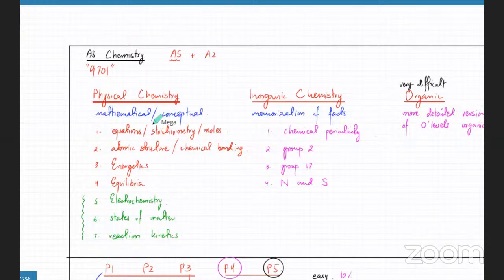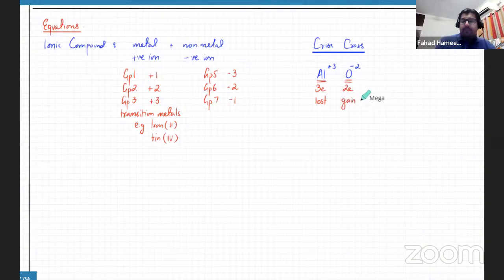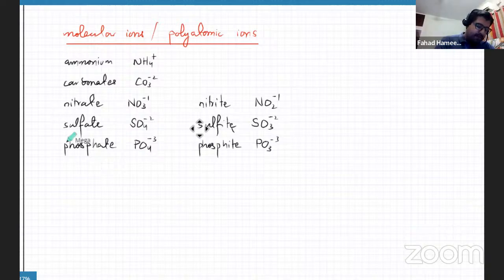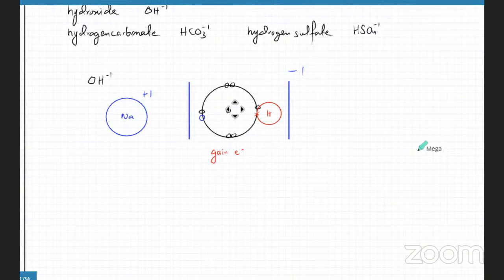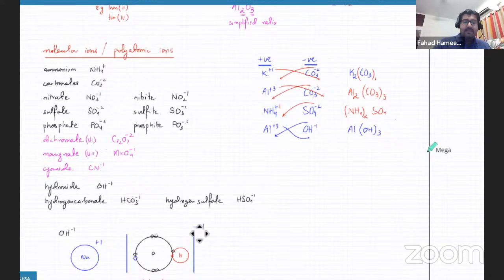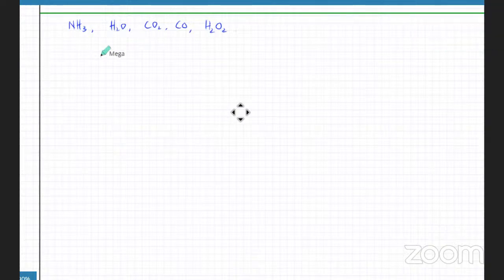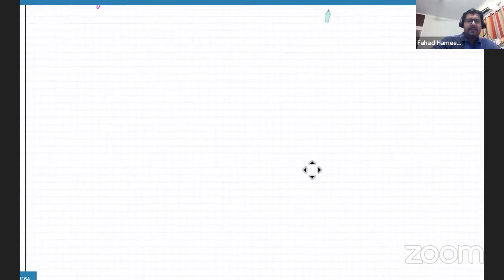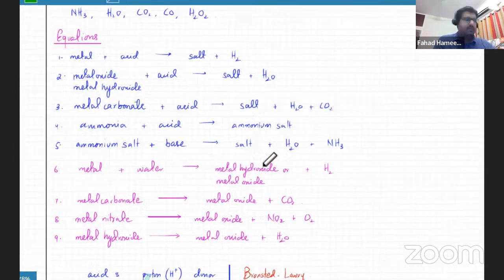AS Chemistry | New Session | Oct / Nov 22 | To join msg at